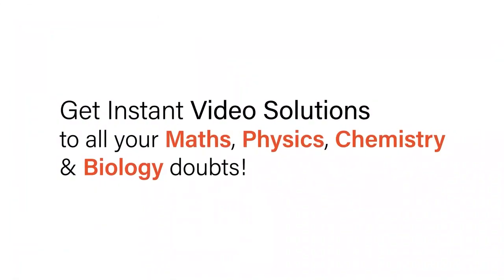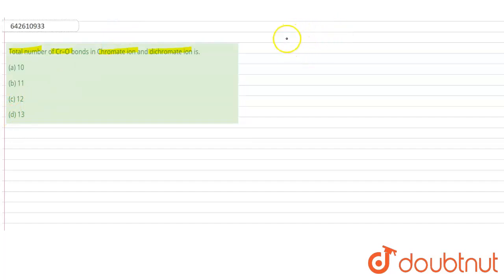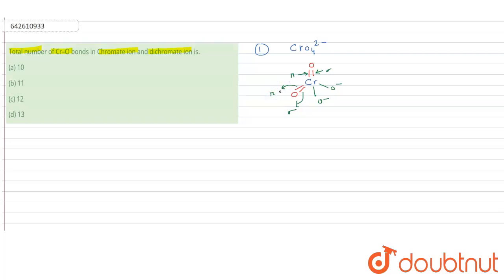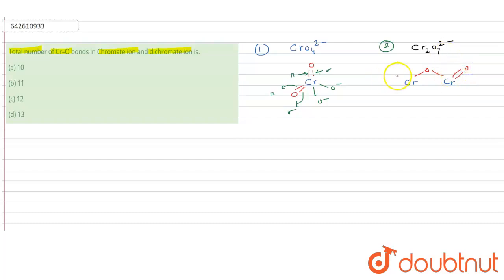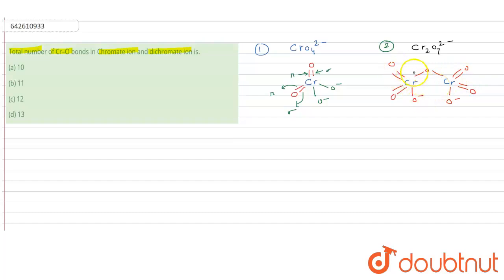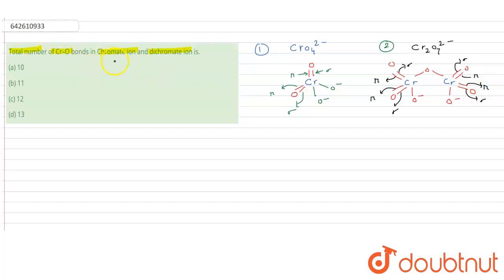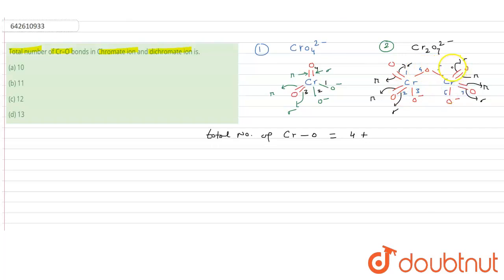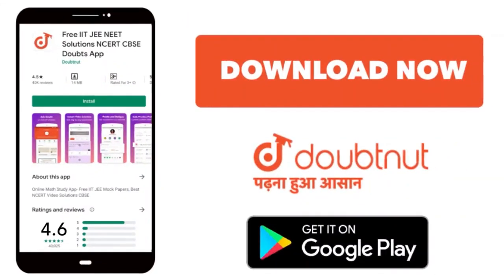Total number of Cr–O bonds in Chromate ion and dichromate ion is. | 12 | JEE MAIN | CHEMISTRY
Total number of Cr–O bonds in Chromate ion and dichromate ion is.
Class: 12
Subject: CHEMISTRY
Chapter: JEE MAIN
Board:IIT JEE

👉 Have Any Query? Ask Us.